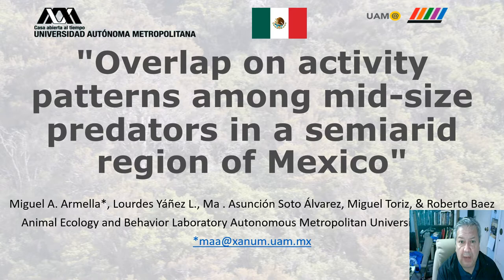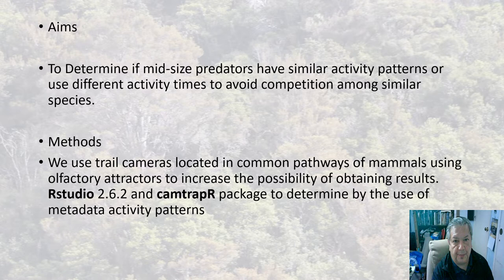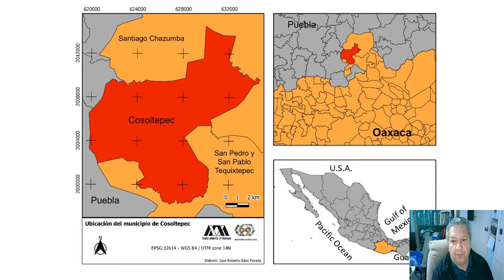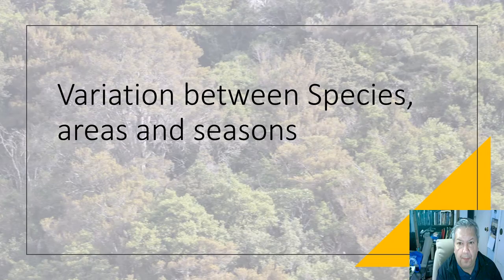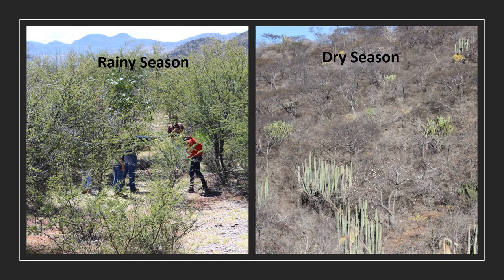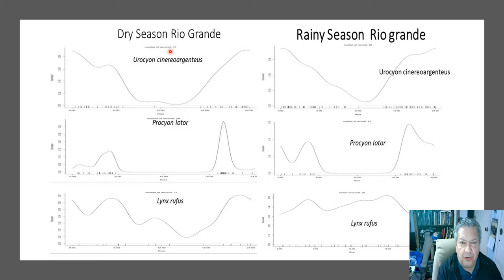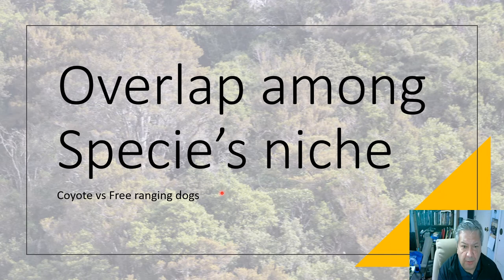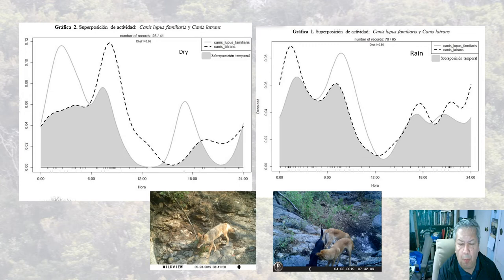Overlap on activity patterns among mid-size predators in a semiarid region... [Armella, Miguel A.]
Miguel A. Armella, Lourdes Yanez-Lopez, M. Asuncion Soto-Alvarez, Miguel A. Toriz, Roberto Baez-Prada

Activity patterns (hours of activity) of sympatric species at the same hours are indicative of competition between species while overlapping activity hours are considered evidence of coexistence especially when species belong to species within the same guild. In the semiarid region of central Mexico, as in many other areas, the defaunation of big predators, such as Cougar (Puma concolor), has resulted in the rise of mid-size predators as the main influence on the structure of food chains. We studied activity patterns of several mid-size predators like Coyote (Canis latrans), ring-tail-cat (Bassariscus astutus), and gray fox (Urocyon cinereusargenteus), using trail cameras in two localities of southcentral Mexico one with xeric shrubland and another with deciduous forest. Our main results show that species have different activity patterns. Coyote is the largest species of the group and is the only one with both daily and nightly activity in both localities. Gray fox uses a wider variety of food items and shows early evening hours activity, while ringtail uses later, darker, hours. We conclude that behavior plays a main role in community structure.